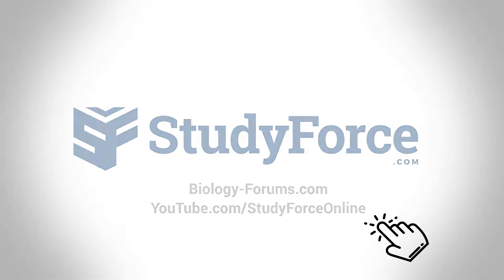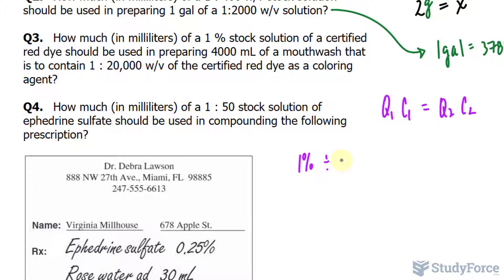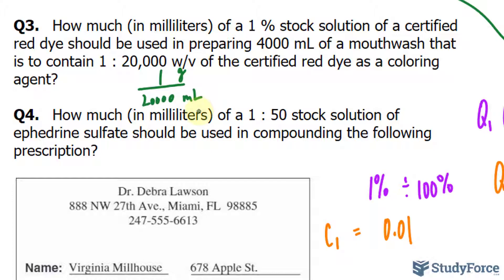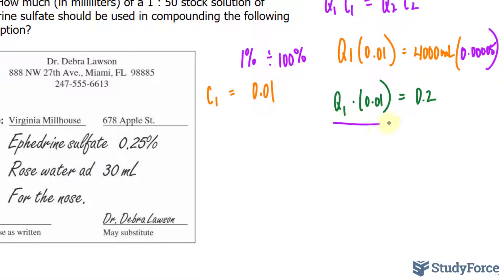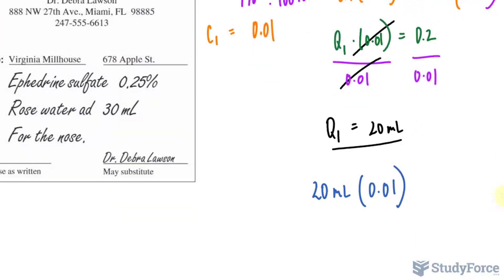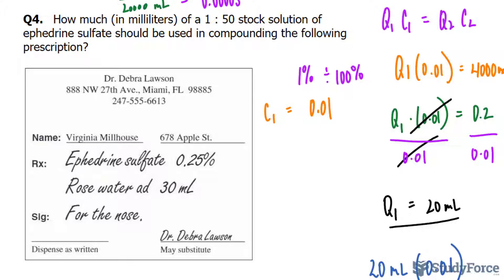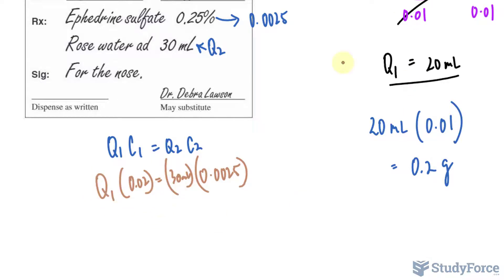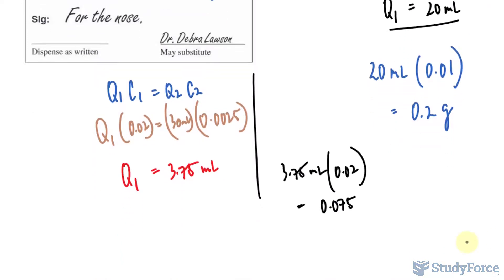Amount of Stock Solution Needed to Prepare Desired Solution (Part 2)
Stock solutions are solutions of known concentration that are prepared by the pharmacist or technician for convenience in dispensing. They are usually strong solutions from which weaker ones may be made conveniently. When correctly prepared, these solutions enable the pharmacist to obtain small quantities of medicinal substances that are to be dispensed in solution.

Stock solutions usually are prepared on a weight-in-volume basis, and their concentration is expressed as a ratio strength or less frequently as a percentage strength.

Q1.   How much (in milliliters) of a 1 :400 w/v stock solution should be used to make 4 L of a 1:2000 w/v solution?

Q2.   How much (in milliliters) of a 1 : 400 w/v stock solution should be used in preparing 1 gal of a 1:2000 w/v solution?

Q3.   How much (in milliliters) of a 1 % stock solution of a certified red dye should be used in preparing 4000 mL of a mouthwash that is to contain 1 : 20,000 w/v of the certified red dye as a coloring agent?

Q4.   How much (in milliliters) of a 1 : 50 stock solution of ephedrine sulfate should be used in compounding the following prescription?